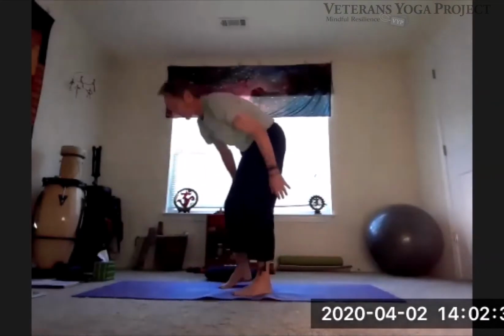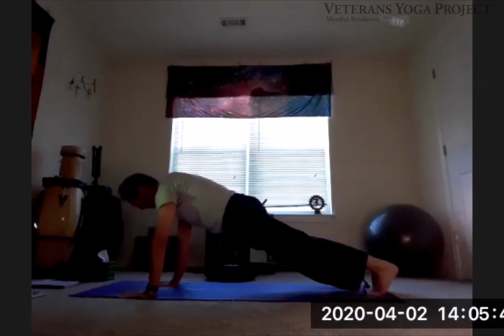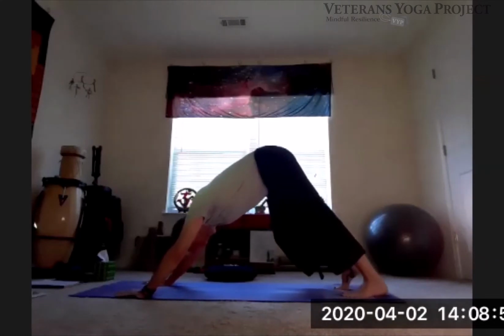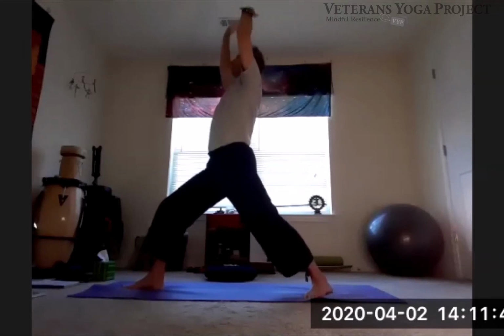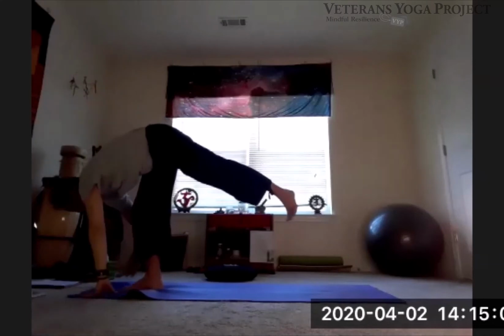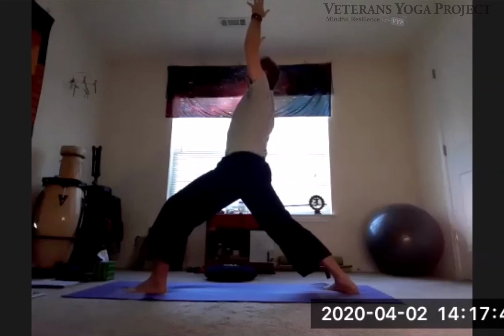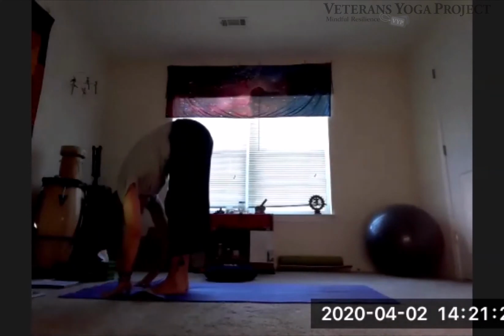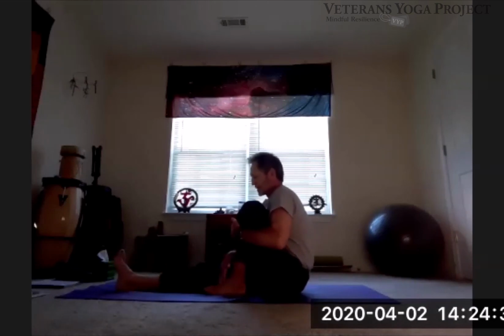30 Minute Dynamic Yoga Flow with Brian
Join Brian for a comprehensive yoga practice including movement, breath, meditation, guided rest, and gratitude. Grab your mat, any gear you may need to make this practice most comfortable for you -  blanket, chair, etc - and give your self permission to flow with your breath!